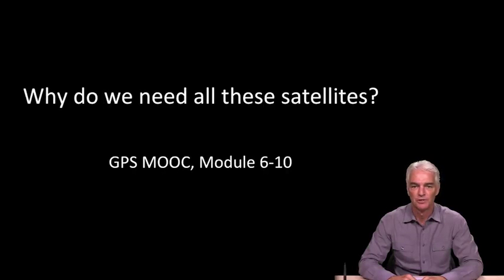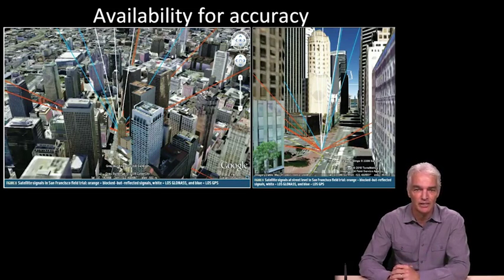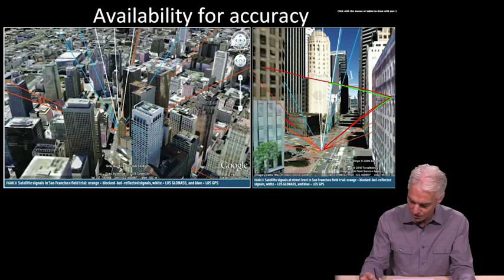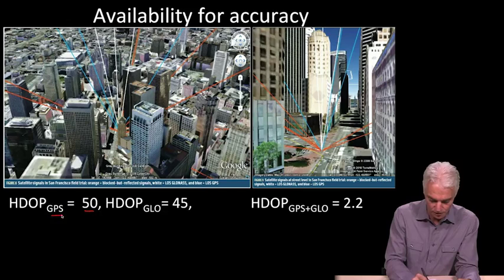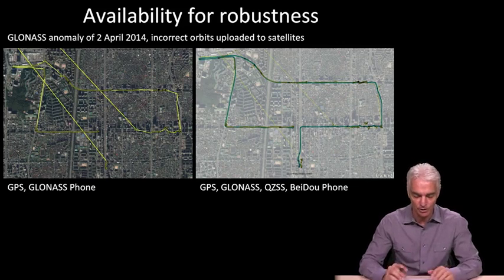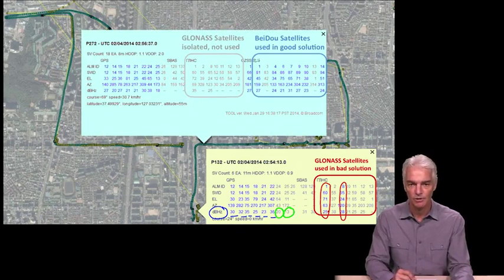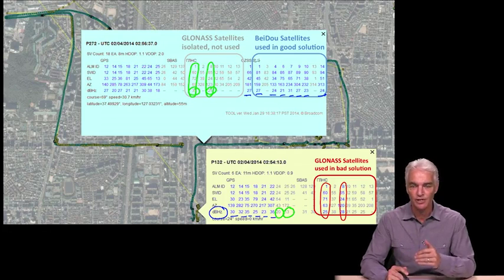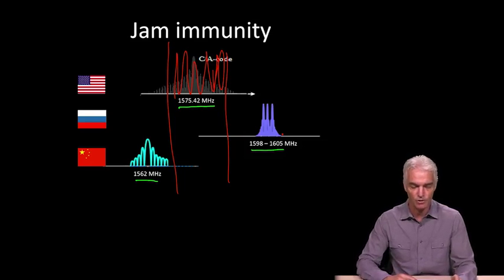6.11 - Why all these Satellites